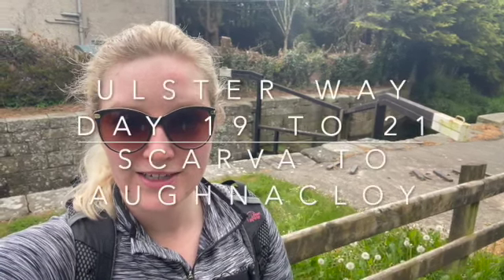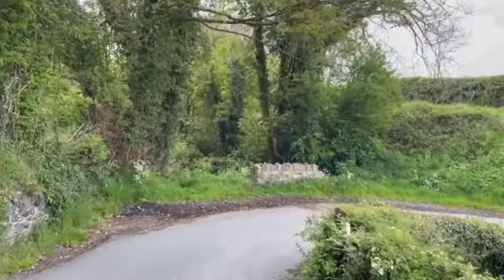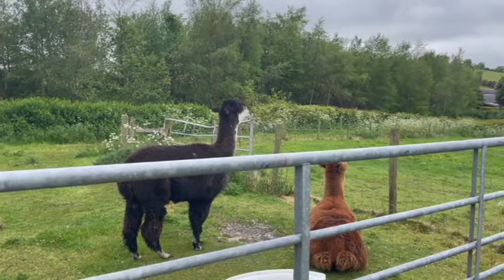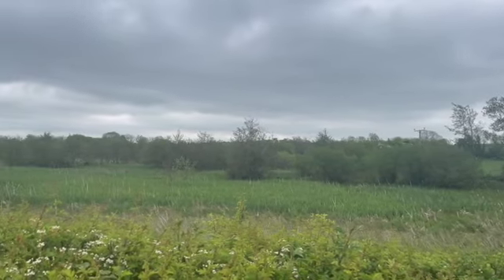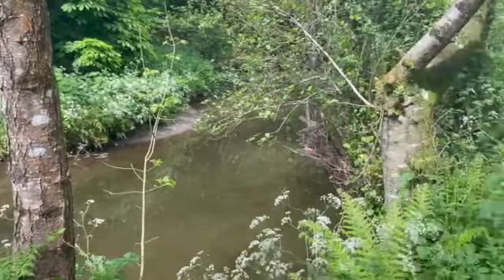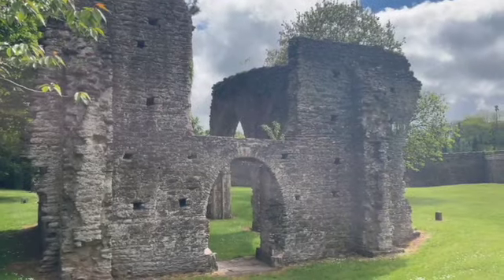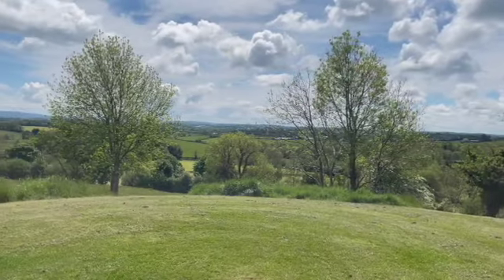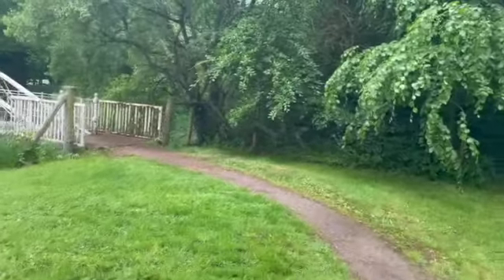200 miles! Hiking the Ulster Way Day 19 to 21 - St Patrick's Way - Scarva to Aughnacloy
I'm hiking the Ulster Way, a 636 mile trail around Northern Ireland! Join me on my adventure!

Day 19 to 21 - over 3 days we hiked from Scarva to Aughnacloy following the St Patrick's Way

In this section, we followed the St Patrick's Way through the countryside of County Armagh. We visited the home of Tayto crisps, Tandragee, strolled along the banks of the River Cusher through Clare Glen, visited the historical city of Armagh with it's 2 cathedrals, explored the Neolithic Navan Fort site and followed the River Blackwater through Caledon to Aughnacloy in County Tyrone. In this section we also finished our second county - County Armagh and celebrated hiking 200 miles!